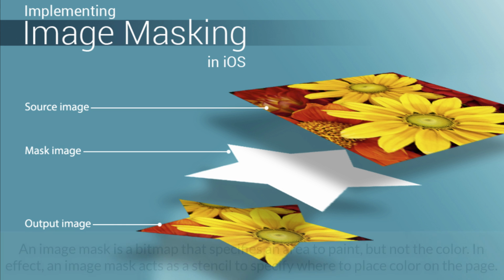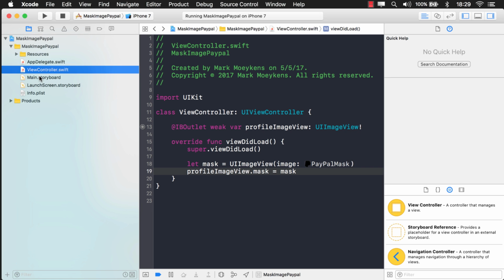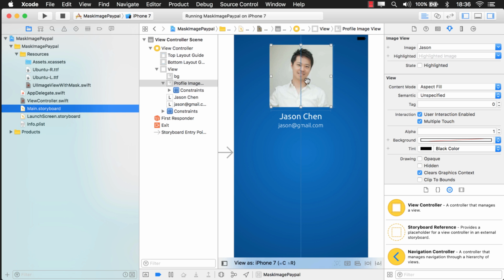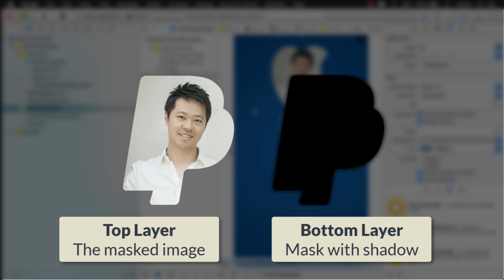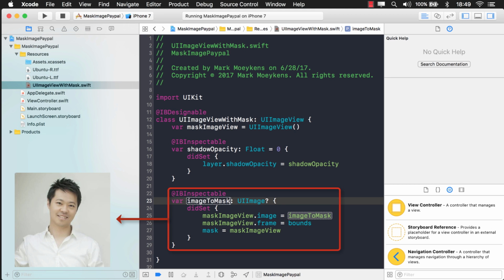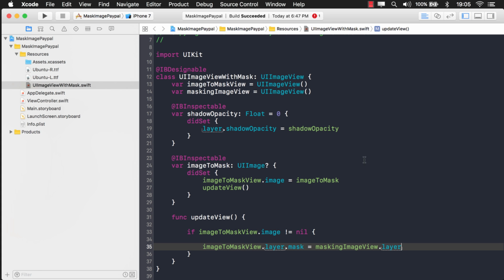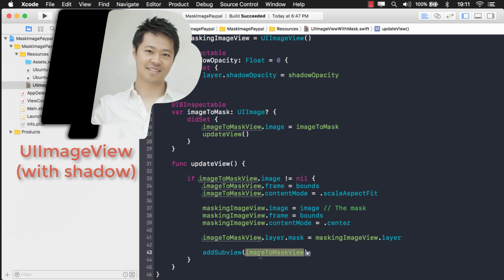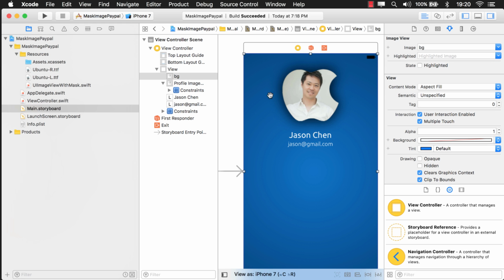3 Methods of Masking Images (iOS, Xcode 8, Swift 3)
Everyone say hello to our guest star in this video: Jason Chen!
He won a contest I had earlier so he is the guest start of this episode. :D

Want to learn how to make images different shapes? Want to learn how to do it in a reusable manner? Want to learn how to give your images a shape and a shadow? Want to see the results right on the storyboard without even running the project?

Watch this video to learn how to do any or all of those things!